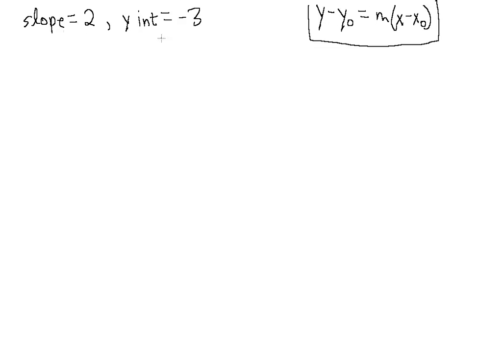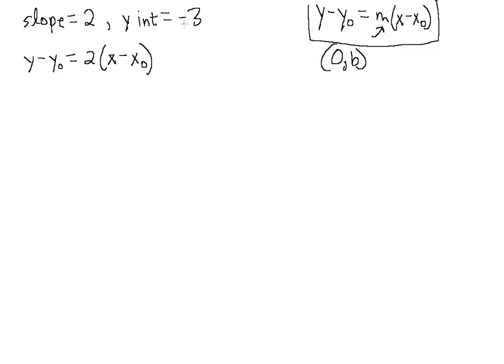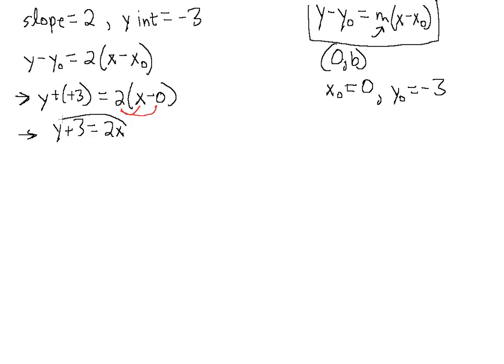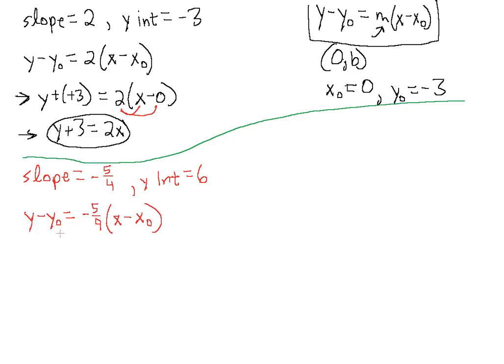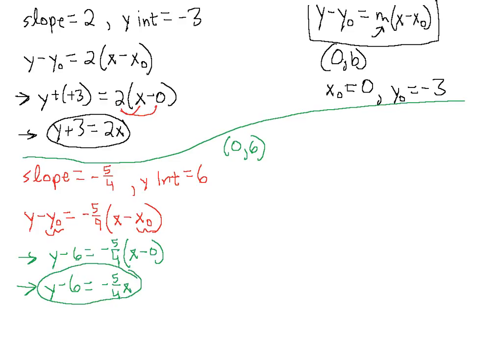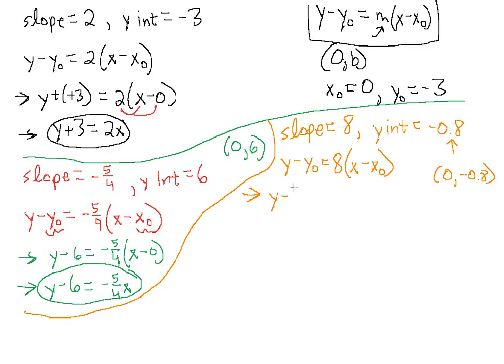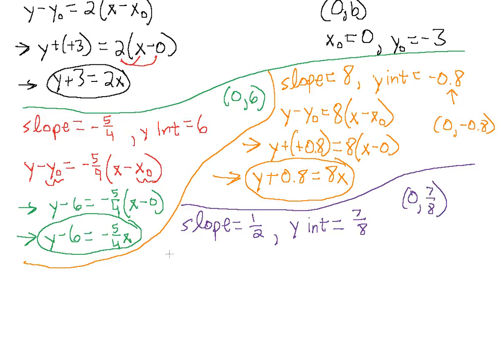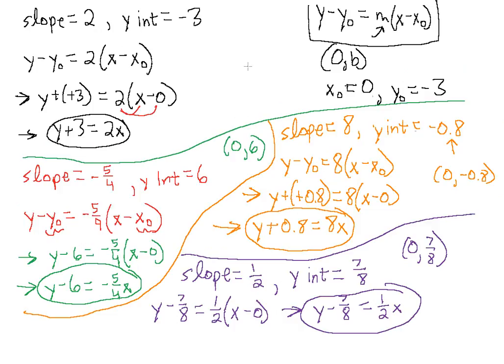63 Point Slope Form, pt 1